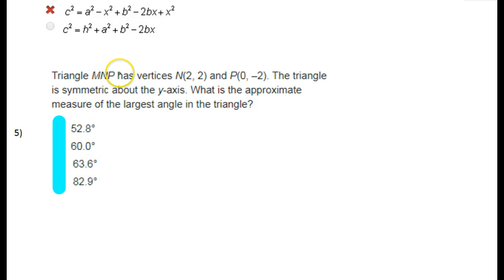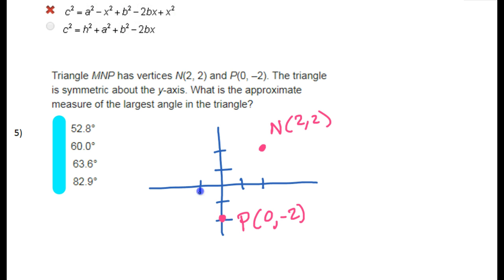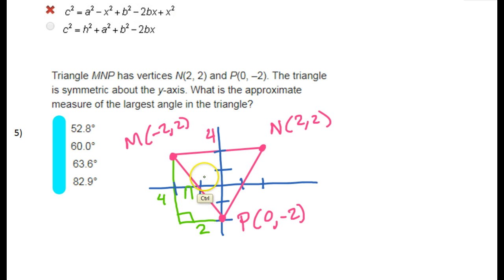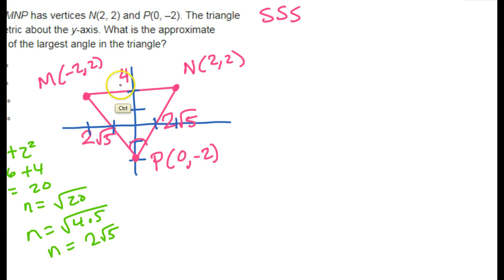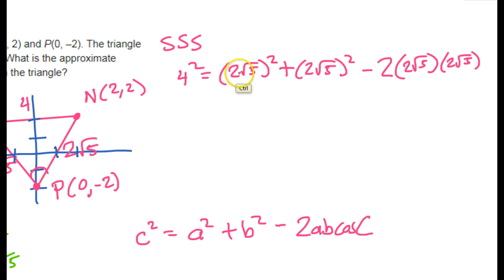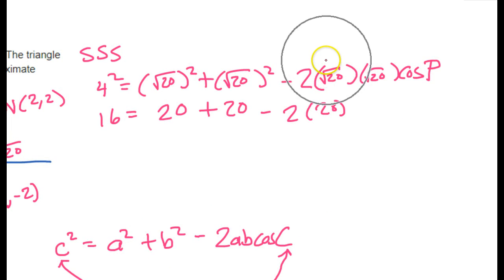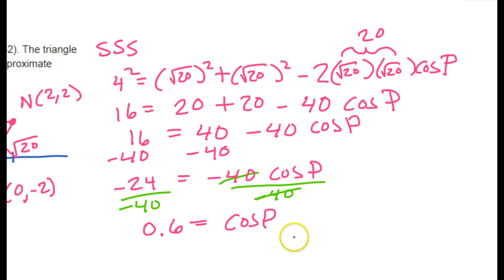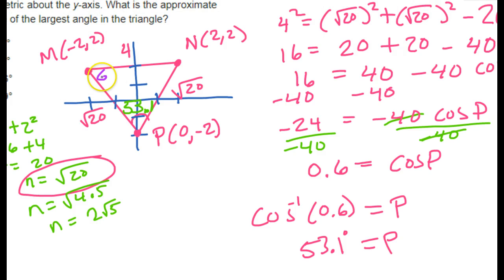Day 5 Review (5) Use Law of Cosine and Pythagorean Theorem to Find Biggest Angle